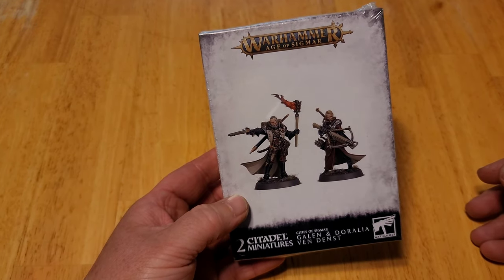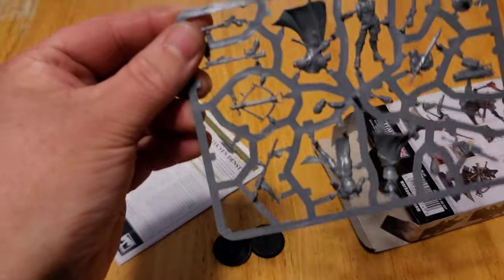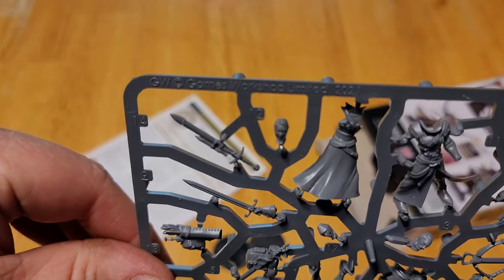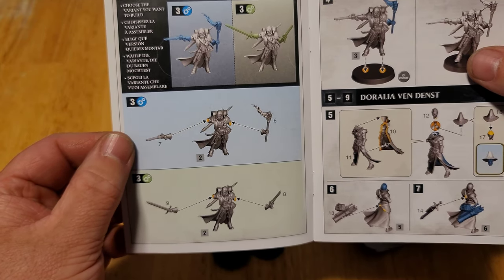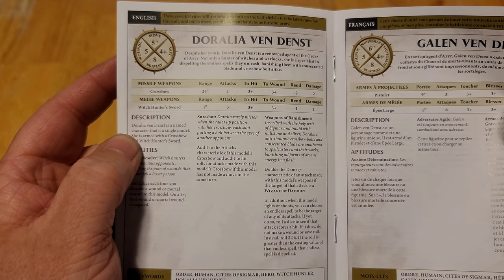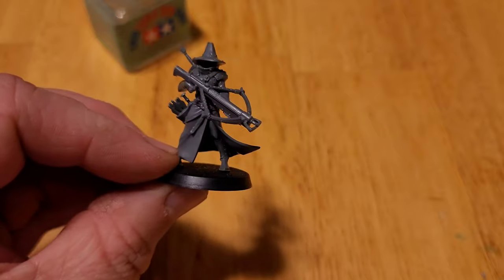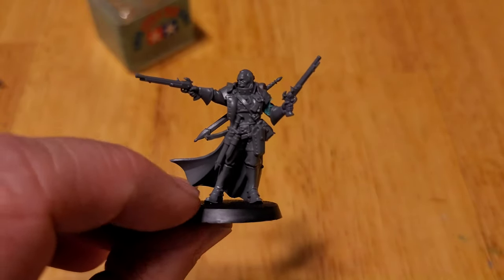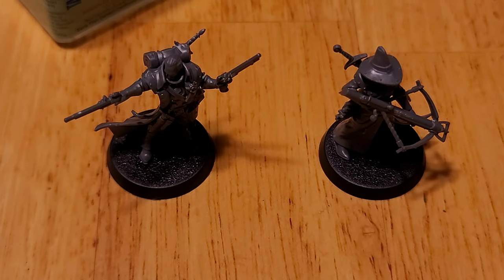Galen & Doralia Van Denst unboxing and review.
My first video. I wanted to show what the cool new models looked like. This was filmed on a Samsung Note 20 Ultra propped up on a Costco box.

I'm hoping to make some more videos as one of my favorite kinds of videos is unboxing and assembled minis.